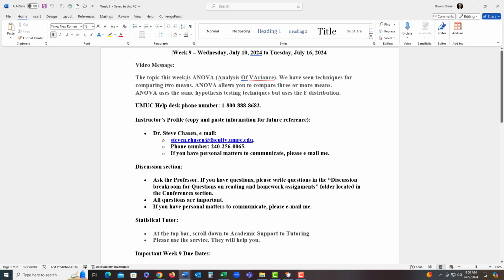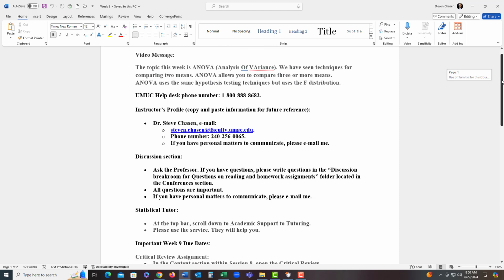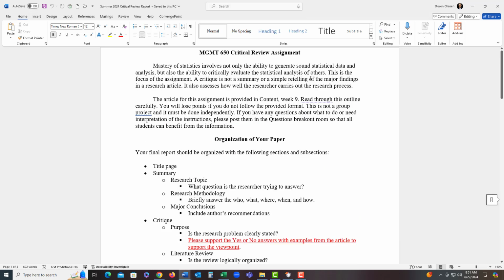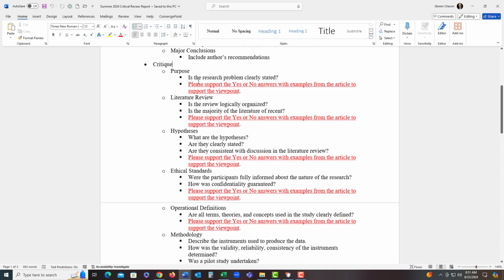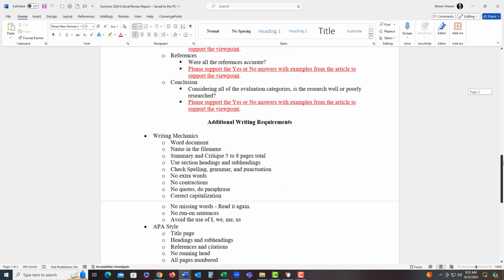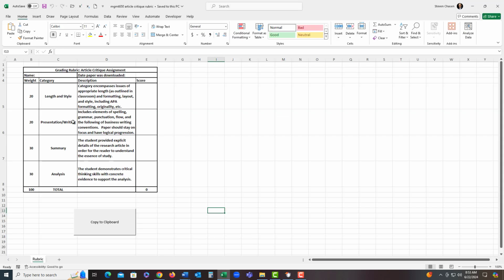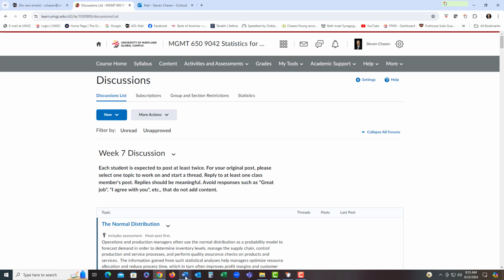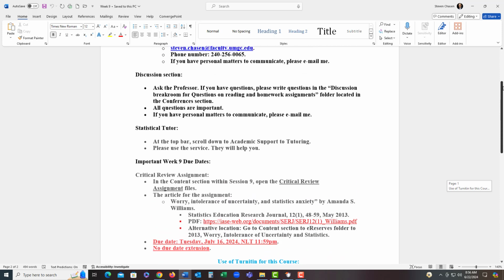MGMT 650.9042 Week 9 Summer 2024